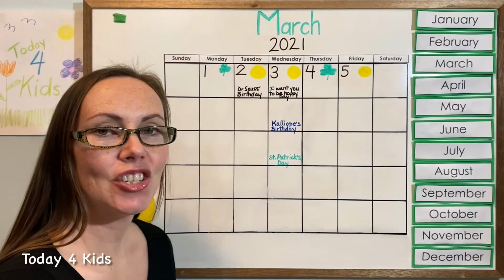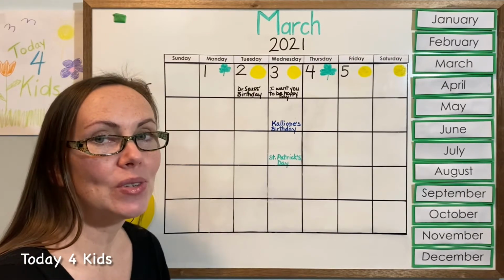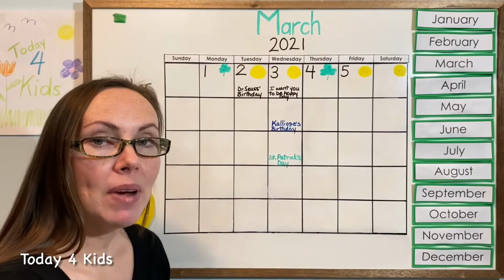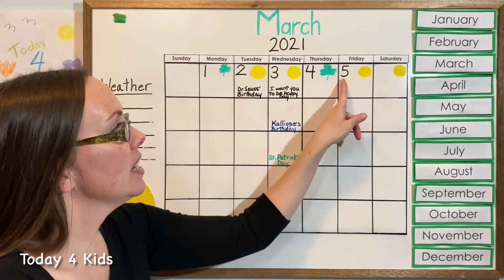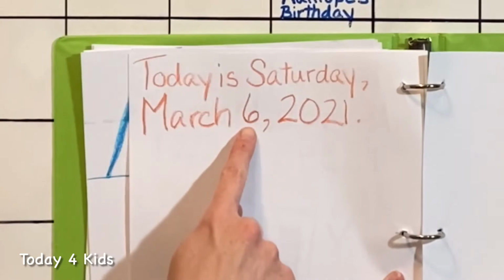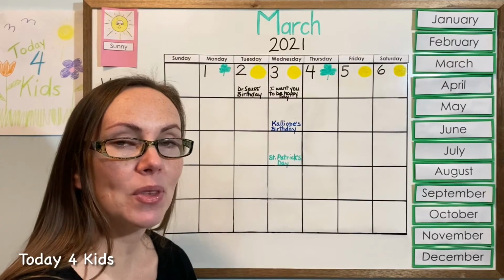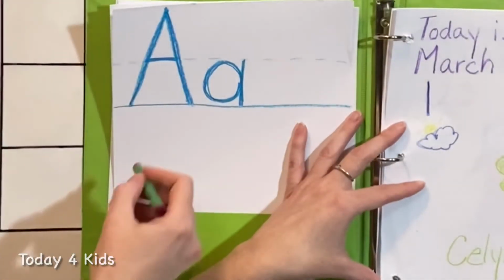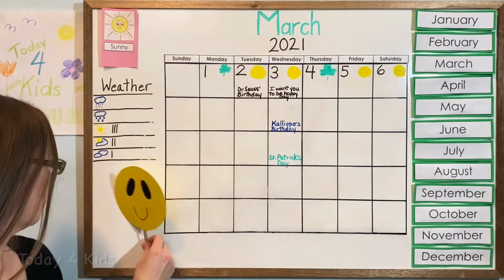Calendar Time: Today is Saturday, March 6, 2021